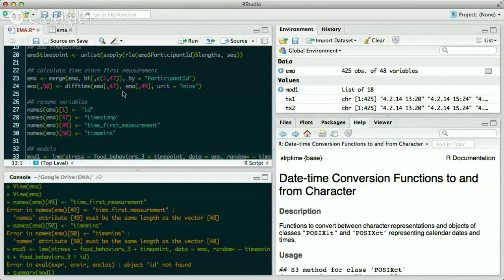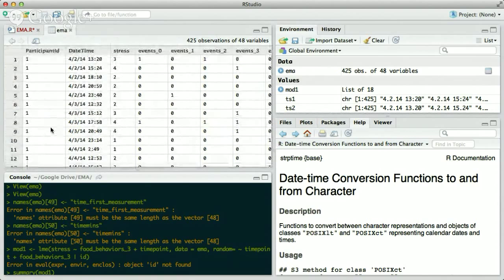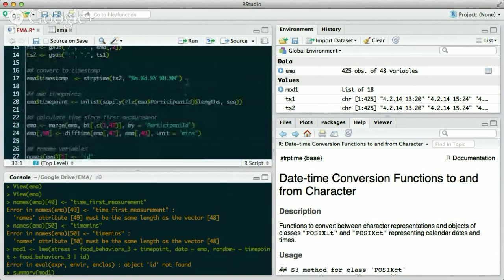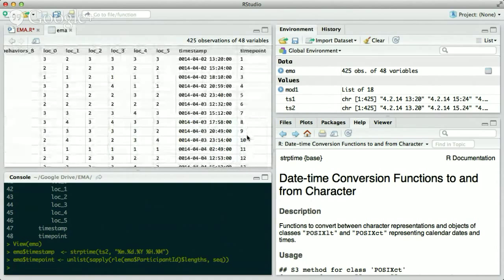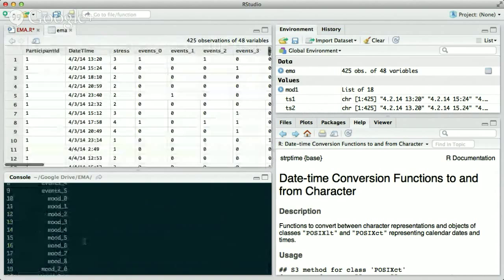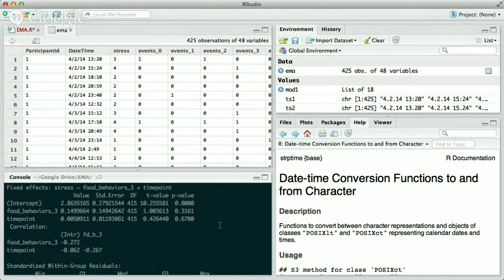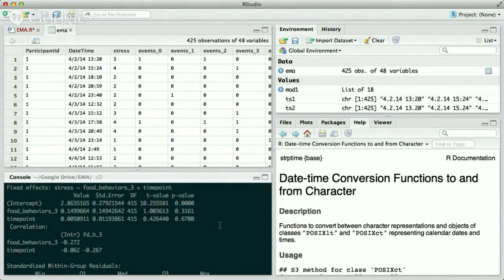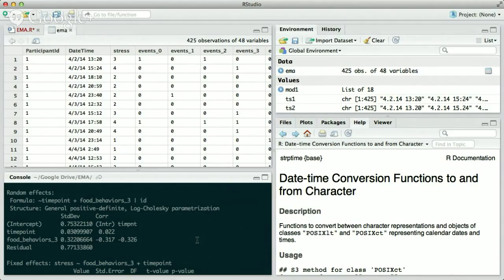Breithaupt Module 3 - Mixed Models in R